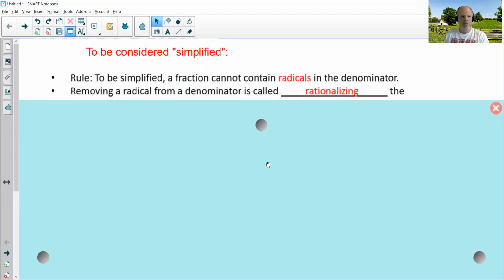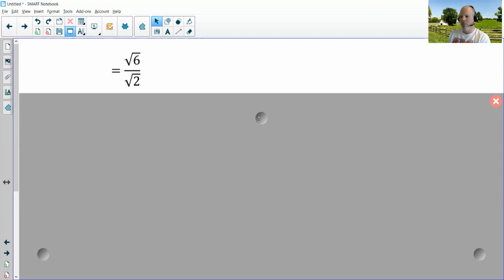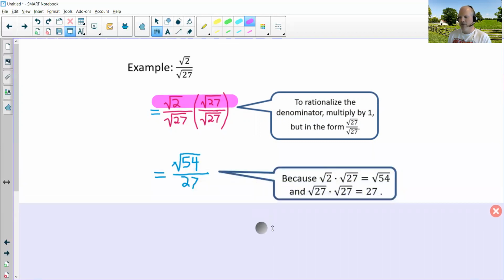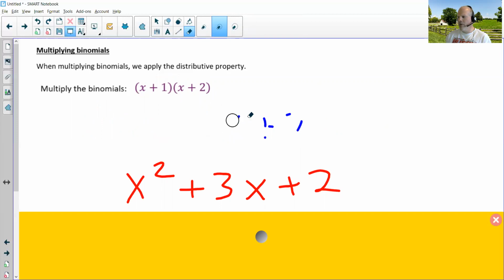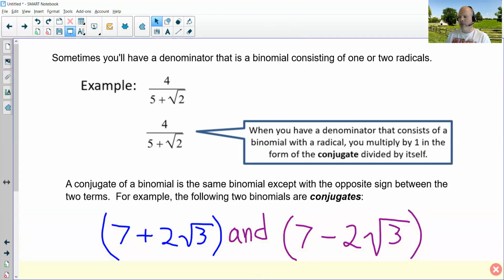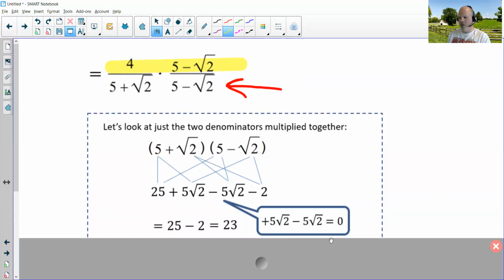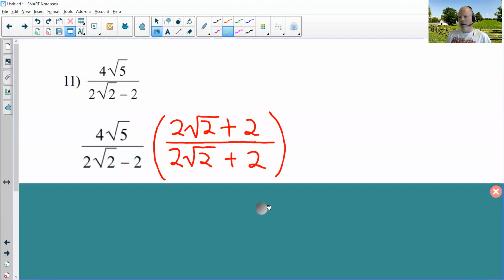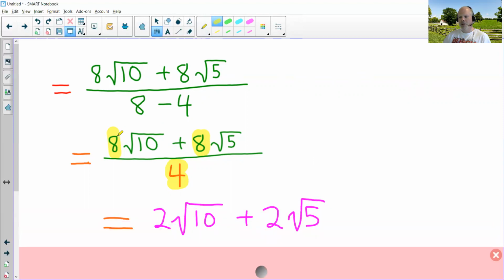(Alg 1) 7 4 video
for Notes 7.4 and HW 7.4